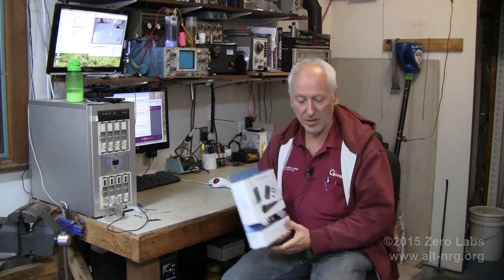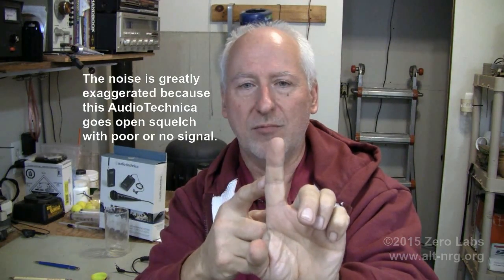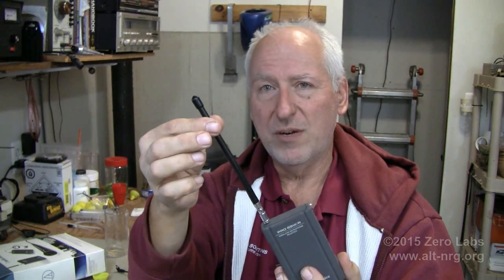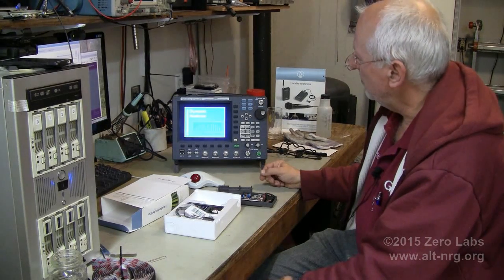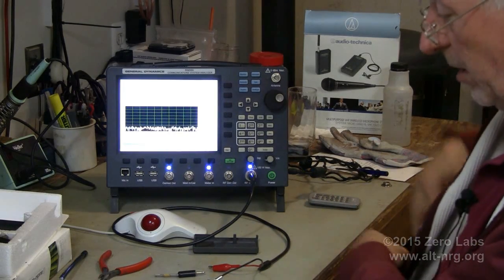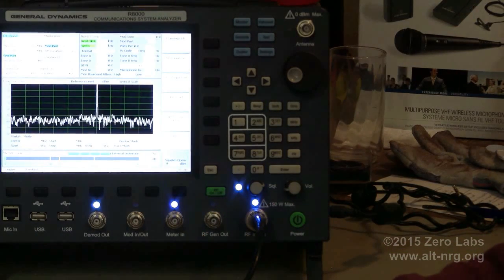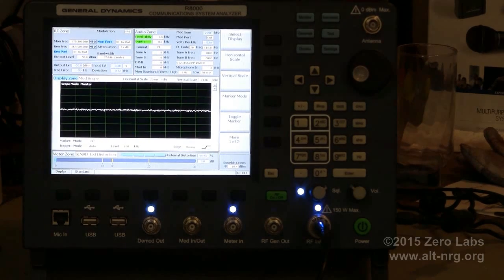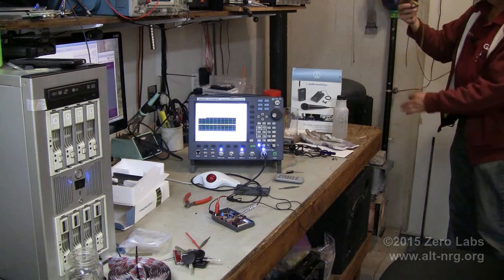#424 RWG wireless mic repair and mod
I offered to lend Russ Gries a hand and take a look at his wireless mic to see if I can help get rid of his static woes. Here's how.